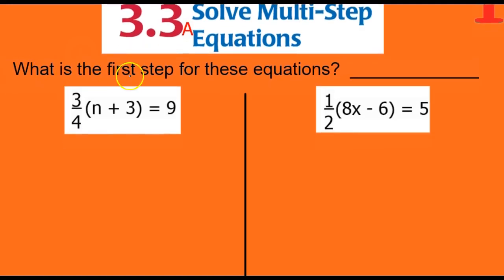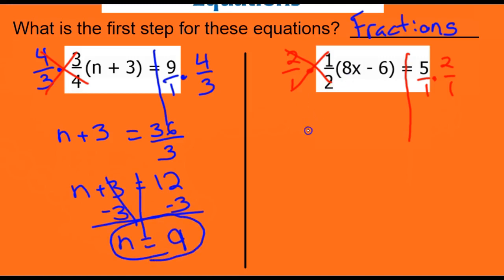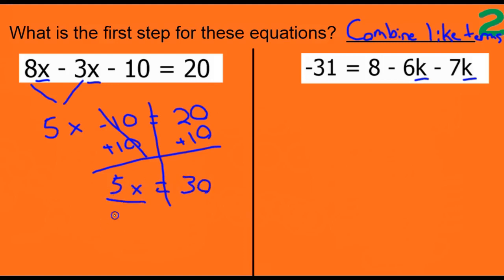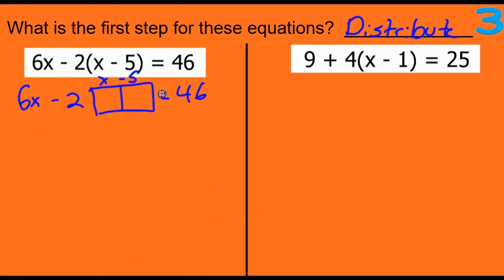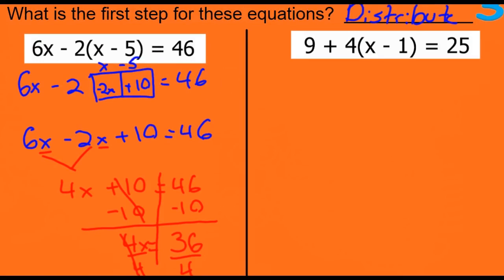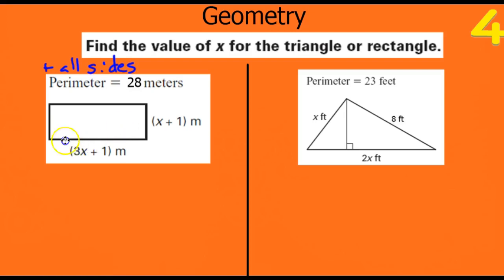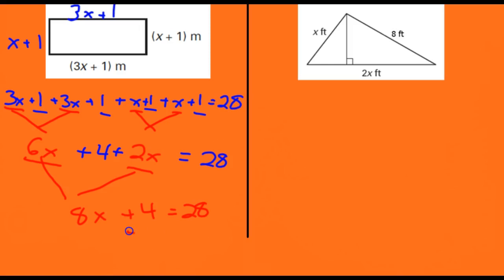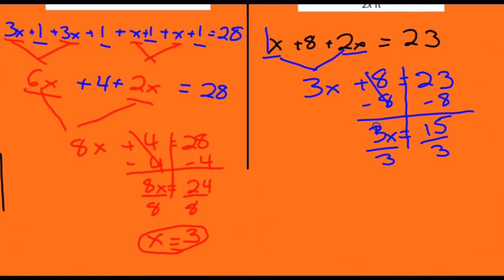Linear 3.3a Solve Multi-Step Equations